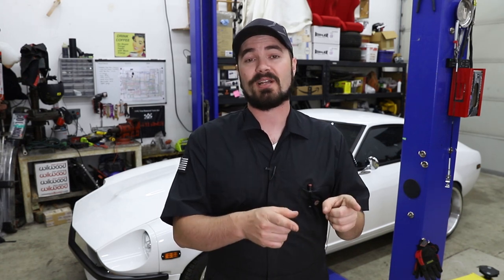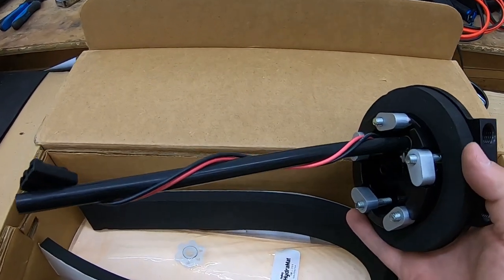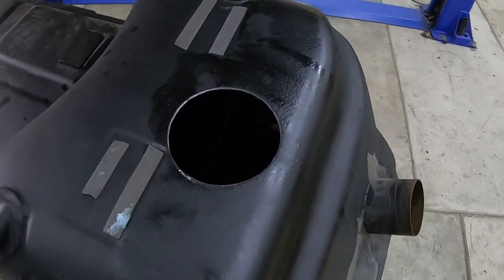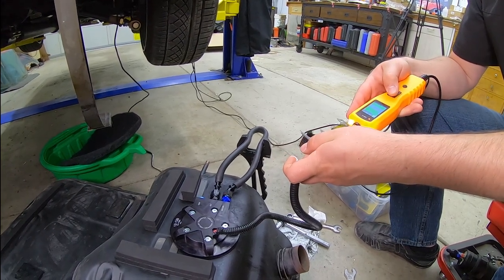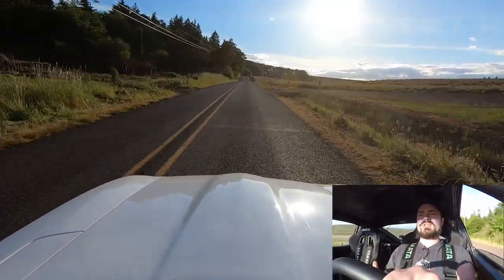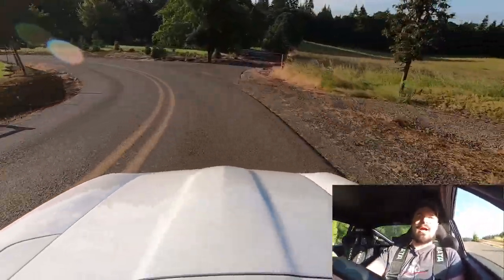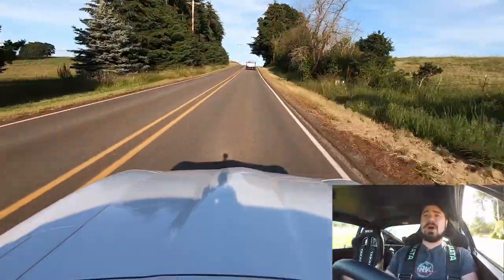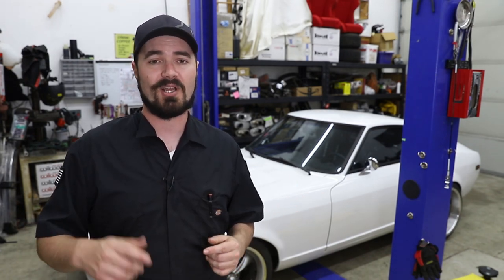Installing the Holley In-Tank Retrofit on the SR240Z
Today I install the Holley in-tank retrofit fuel pump system (12-130) on the SR240Z, fix a few minor issues, teach my girlfriend to tig weld, and take the car for a shakedown drive.

The SR240Z is a 1973 Datsun 240Z with a built S13 SR20DET making over 350whp during this fresh break-in. Using the Holley 12-130 to replace a gravity-fed AEM 300 external fuel pump, the fuel system will finally be ready for finishing up the miles needed for the first oil change and a trip back to the dyno. During the installation, I discovered a plugged differential vent on my new R200 and used it as a chance to also weld up some exhaust connections that had been bothering me for years.